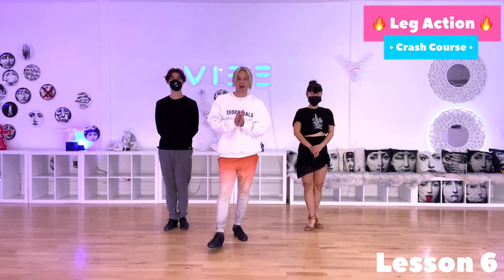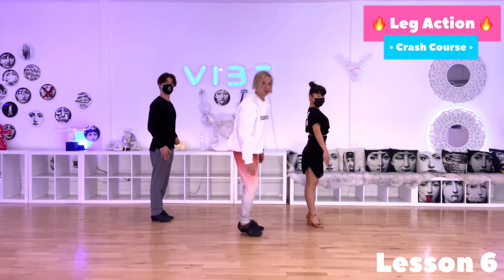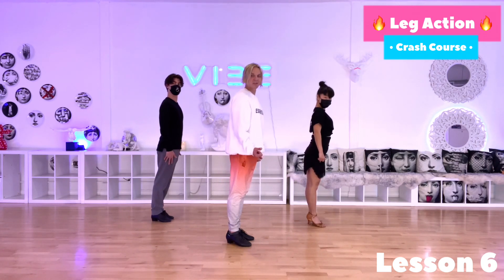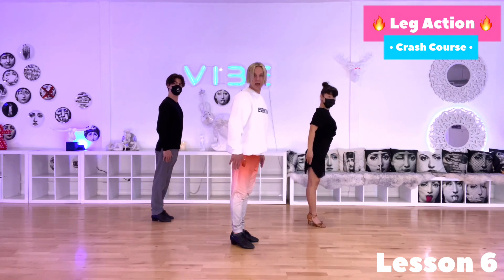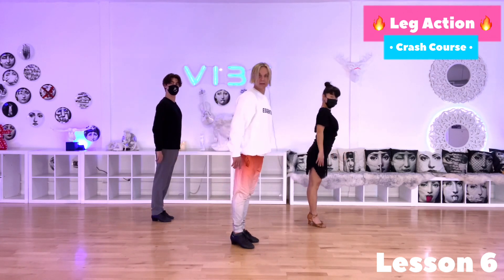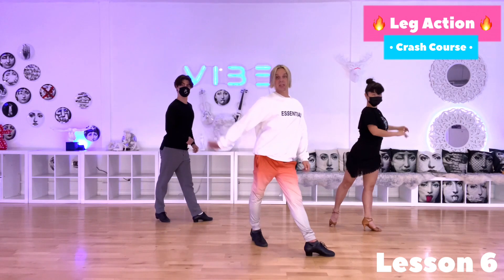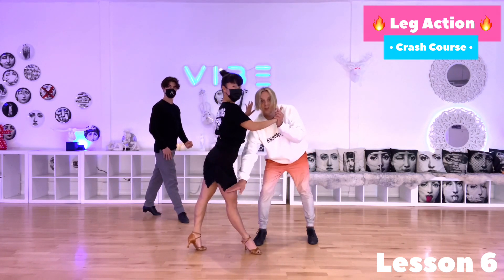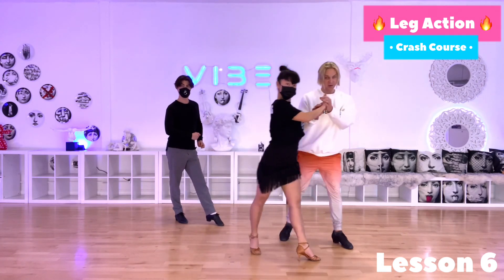🌎 DanceWithOleg.com - Glimpse inside - Leg A room Crash Course by Oleg Astakhov